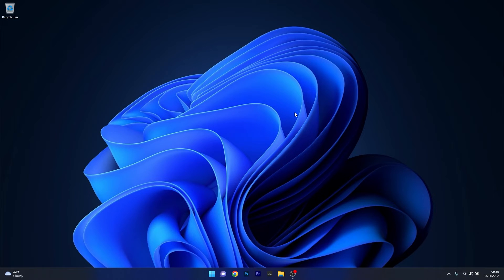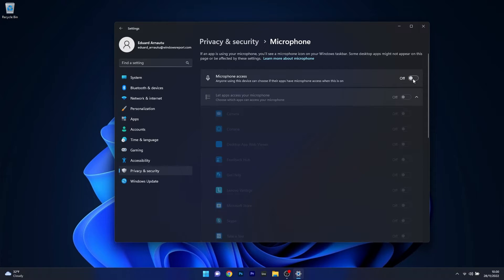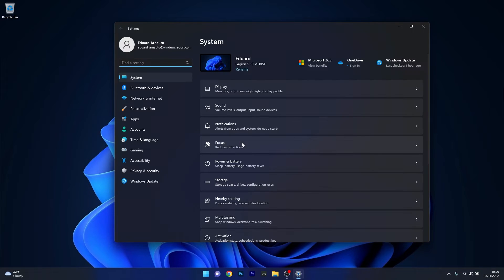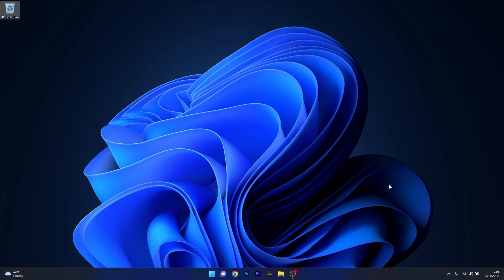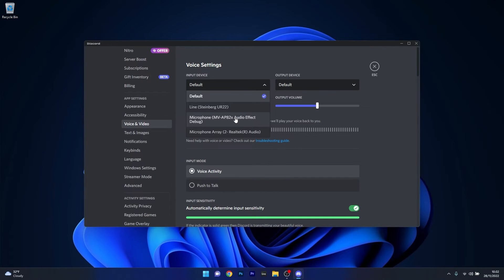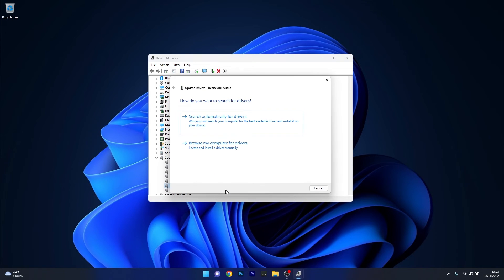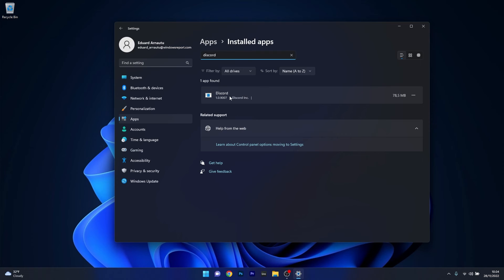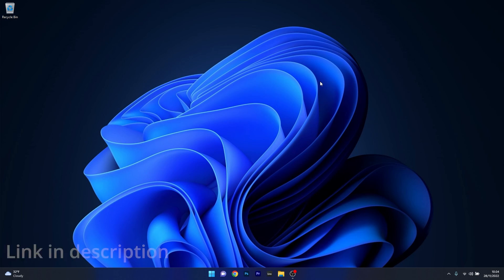FIX: Discord Stops Working when I Open a Game on Windows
| ⚙️Try Fortect to fix and optimize your PC like a Pro

If Discord stopped working mid-game, let us spare you no more trouble! In this video I will show you how to FIX: Discord Stops Working when I Open a Game on Windows in no time!

0:00 - Intro
0:12 - Modify the Permission Settings
1:03 - Run the Recording Audio Troubleshooter
1:41 - Check the Discord Audio Settings
2:35 - Update the Sound Driver
3:07 - Uninstall and Reinstall Discord
3:40 - DriverFix